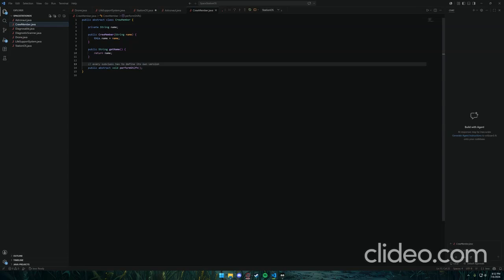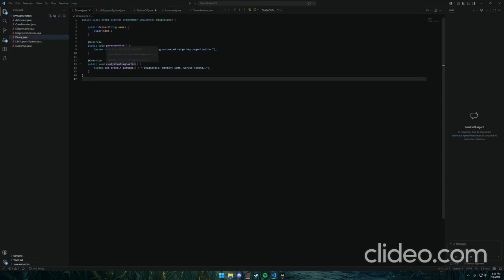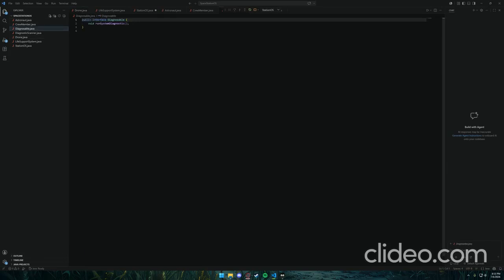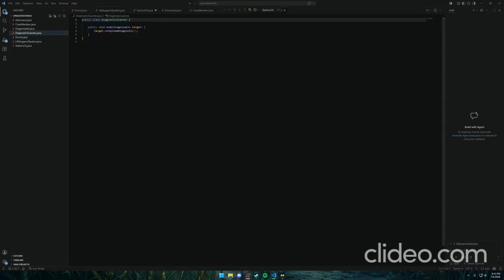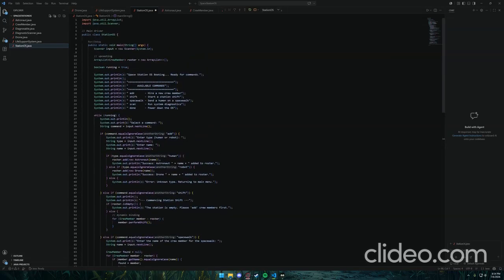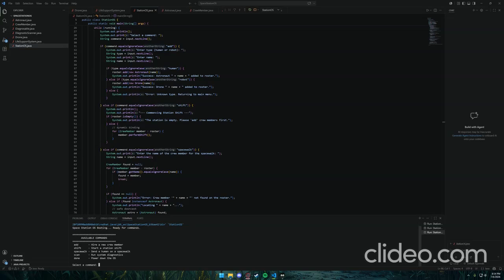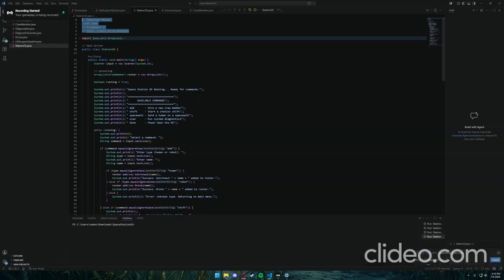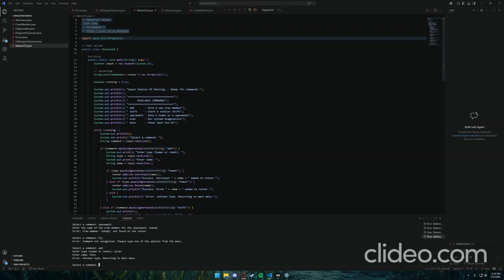COP3330 - Assignment 5 - Sebastian Melean